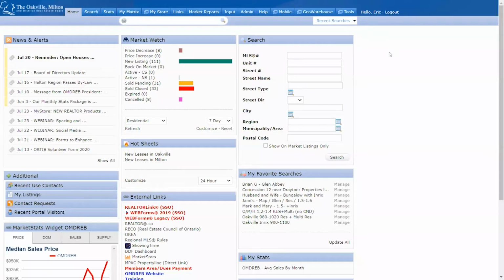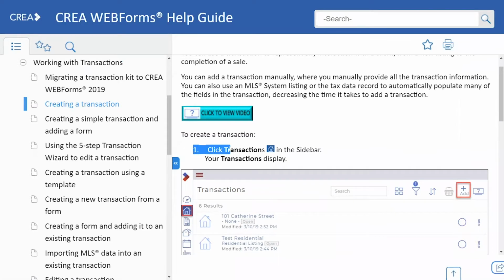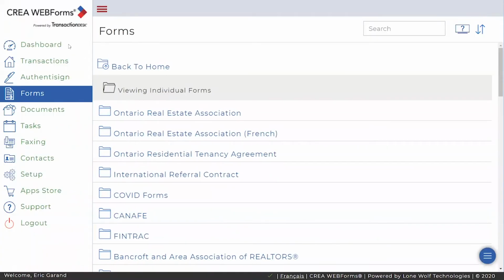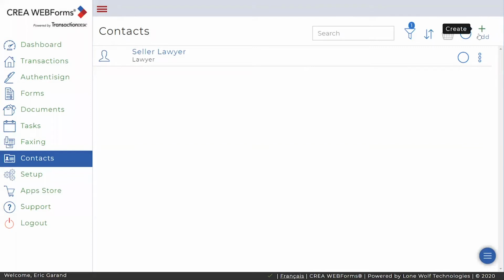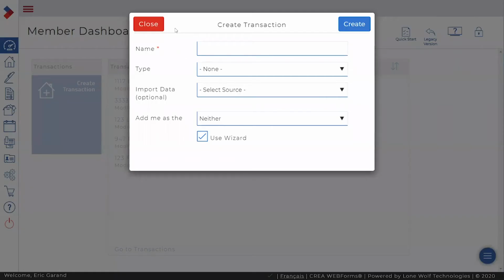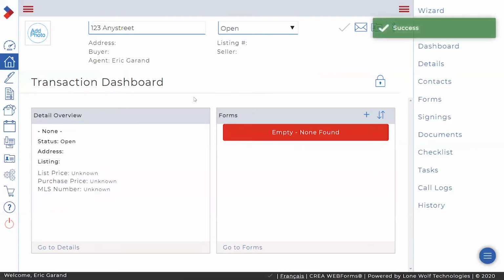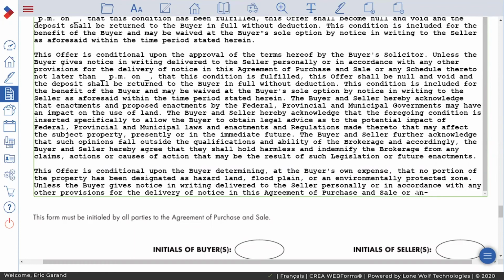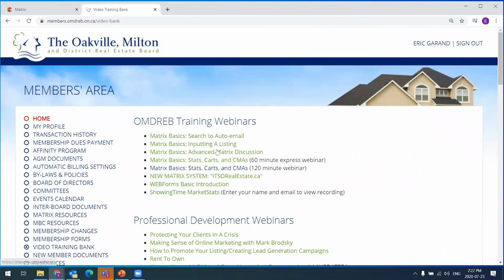OMDREB Training: WEBForms Basic Overview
An overview of the new WEBForms® platform.

Starting from the Member dashboard, continuing with a description of the various menu icons, and ending on the formatting to consider when adding clauses to a Schedule A.